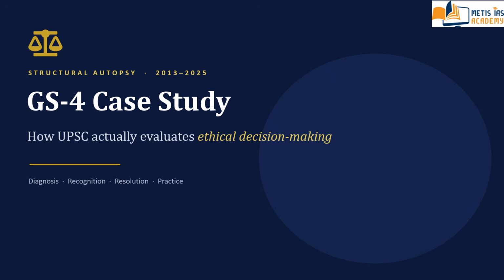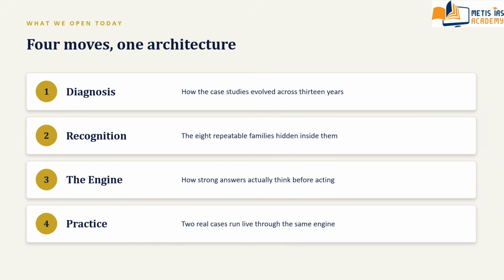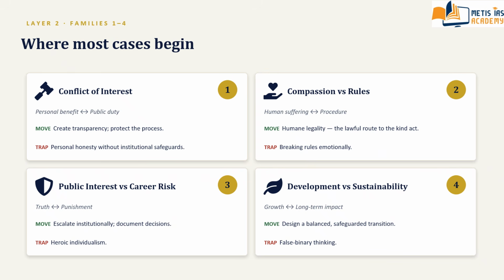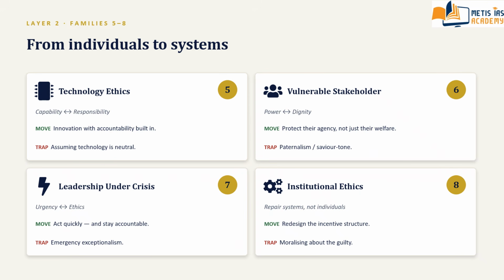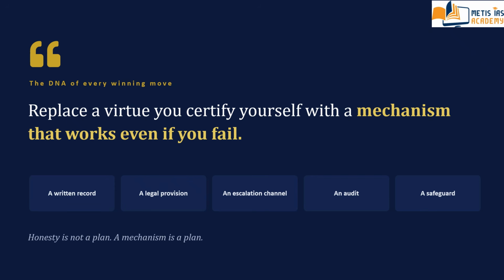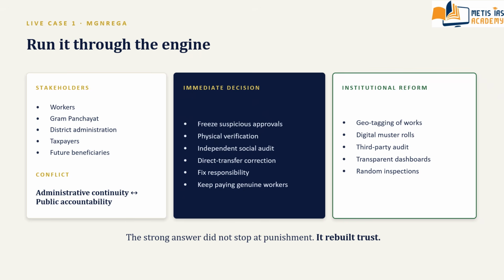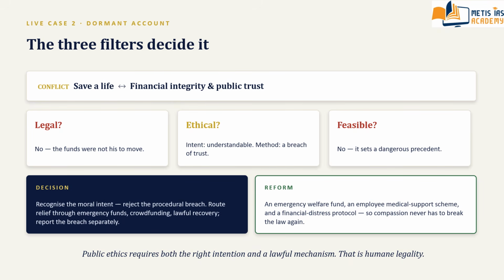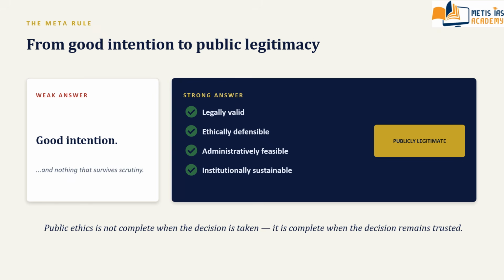UPSC GS–4 Case Study Structural Autopsy | How UPSC Evaluates Ethics | 2013–2025 | Mains 2026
UPSC GS–4 Ethics is not becoming harder.

Situations are becoming harder.

After opening thirteen years of UPSC GS–4 Case Studies (2013–2025), one pattern became difficult to ignore:

Case studies are not stories.

They are decision simulations.

This class opens the hidden architecture behind GS–4 Case Studies.

⏱ TIMESTAMPS

00:00 Opening
02:45 Recap — What 13 Years Revealed
06:30 Evolution of GS–4 Case Studies
12:30 The 8 Case Families
22:30 The Decision Engine
29:30 Live Case 1 — MGNREGA Mismanagement
35:00 Live Case 2 — Dormant Account Medical Emergency
40:30 The Biggest Discovery
43:00 Final Meta Rule
44:30 Closing — What UPSC Rewards

Every year, UPSC creates situations where:

• values collide
• information becomes incomplete
• public pressure increases
• Every available option carries a cost

Inside this session:

✔ Evolution of Case Studies (2013–2025)
✔ The 8 Recurring Case Families
✔ Decision-Making Frameworks
✔ Legal • Ethical • Feasibility Filters
✔ Institutional Ethics & Governance Thinking
✔ Live Case Applications
✔ The Case Study Decision Engine
✔ How UPSC Evaluates Ethical Judgement

Core Observation:

Ethics did not become harder.

Situations became harder.

Modern GS–4 increasingly rewards:

• Judgement over memorisation
• Decision quality over definitions
• Public responsibility over idealism

If you completed this class

Case Studies ≠ Stories

And tell me

What changed most in the way you now look at GS–4?

Next:

→ Essay Structural Autopsy
→ Answer Writing Engine
→ Mains 2026 Execution Framework

— Metis IAS